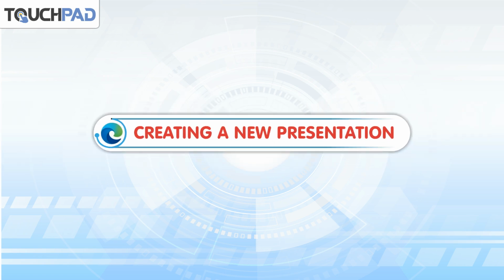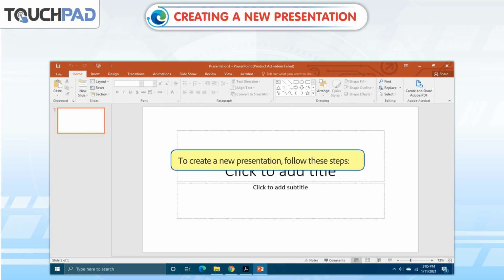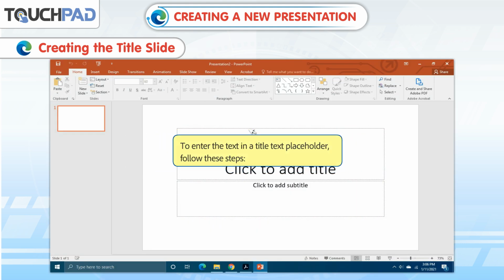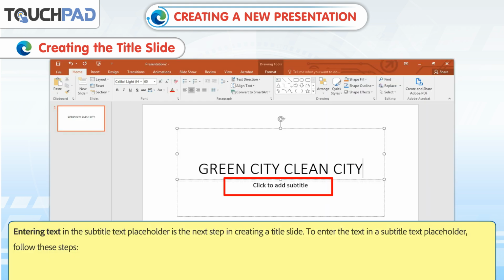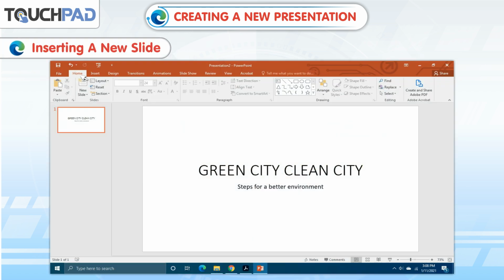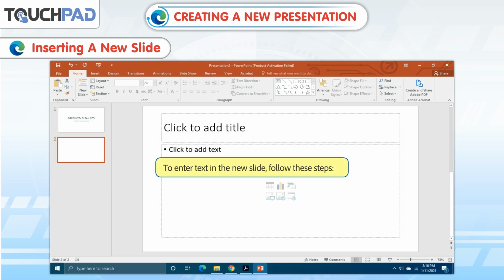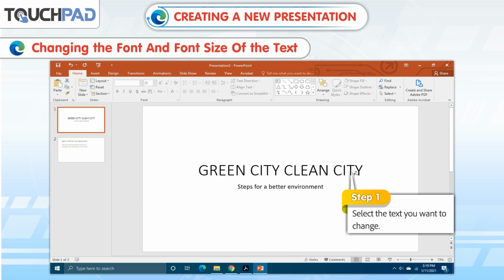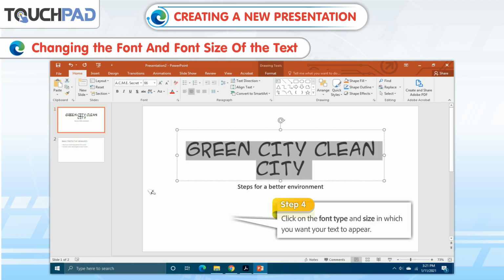𝐂𝐫𝐞𝐚𝐭𝐢𝐧𝐠 𝐚 𝐍𝐞𝐰 𝐏𝐫𝐞𝐬𝐞𝐧𝐭𝐚𝐭𝐢𝐨𝐧|𝐂𝐡 𝟎𝟒|𝐏𝐥𝐮𝐬 𝐕𝐞𝐫 𝟐.𝟐|𝐂𝐥𝐚𝐬𝐬 𝟎𝟒